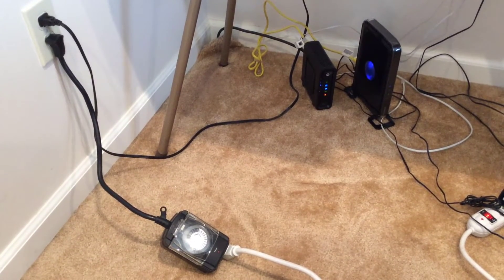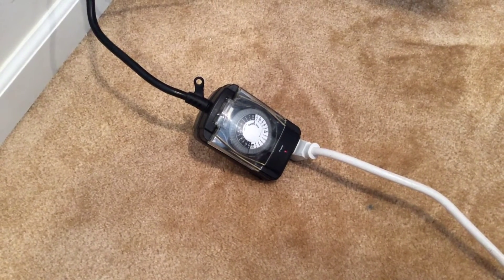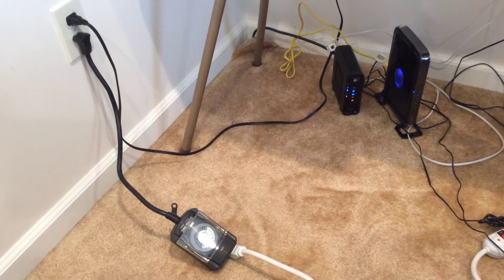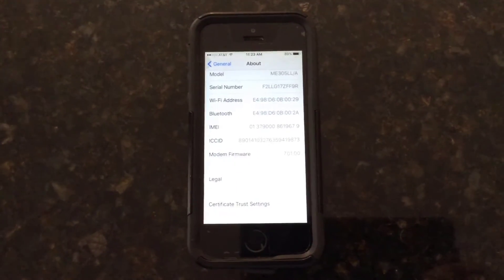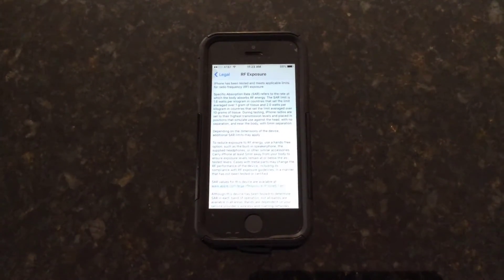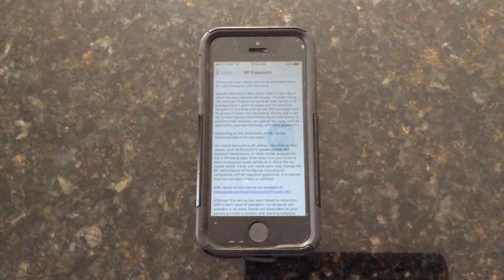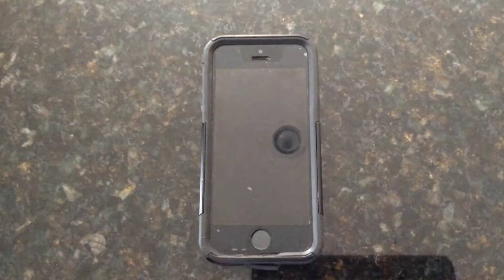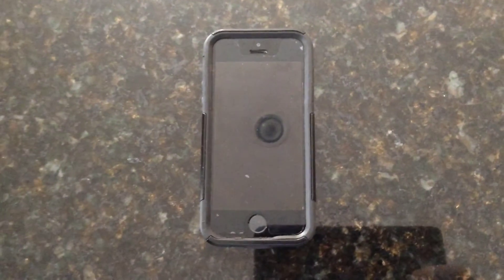Day 29 - Limiting EMF Exposure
How to Limit EMF Exposure